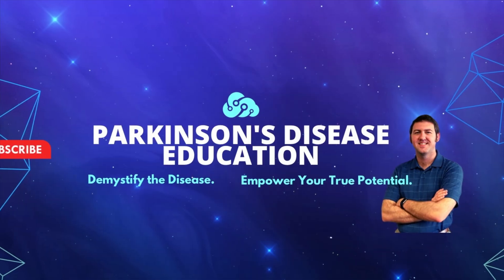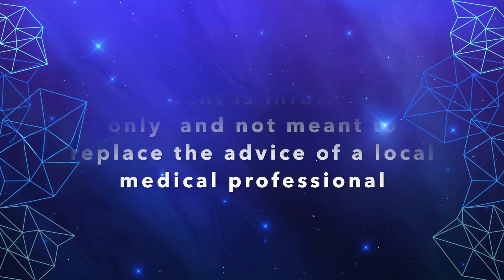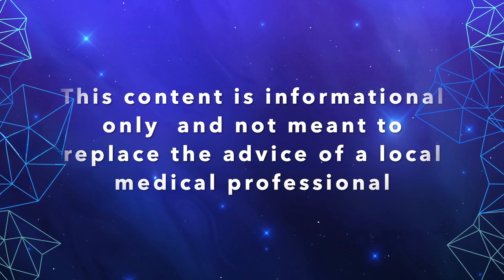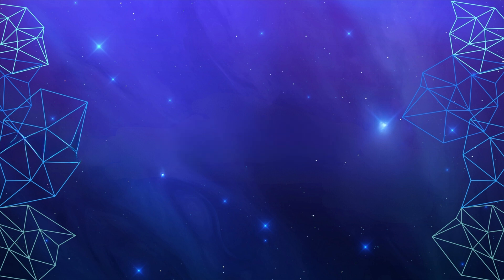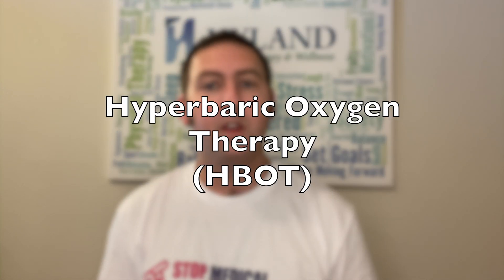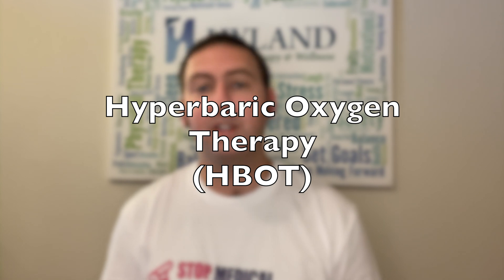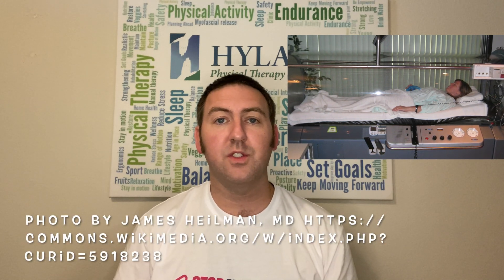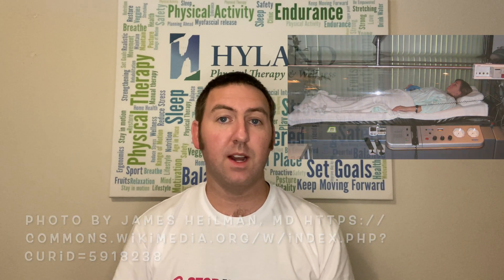Hyperbaric Oxygen Therapy May Halt Parkinson’s Disease Progression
In this video, we explore the potential of Hyperbaric Oxygen Therapy (HBOT) as a treatment to prevent the progression of Parkinson’s Disease. HBOT involves breathing pure oxygen in a pressurized environment, which is believed to enhance the body’s natural healing processes. But can it really slow down or even halt the progression of Parkinson’s Disease?

We’ll highlight:

-What is Hyperbaric Oxygen Therapy and how does it work?
-The science behind HBOT and its effects on brain health.
-Current research and case studies on HBOT’s impact on Parkinson’s Disease.
-Potential benefits and risks of using HBOT for Parkinson’s patients.

Join us as we explore this promising yet controversial treatment and what it could mean for the future of Parkinson’s care.

If you have products that you would like for me to review on the channel please send them here: